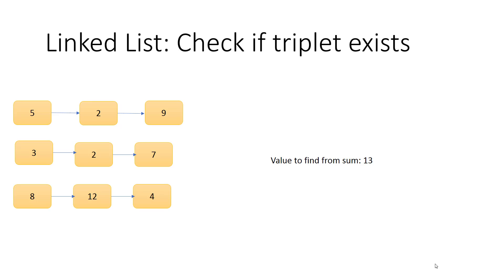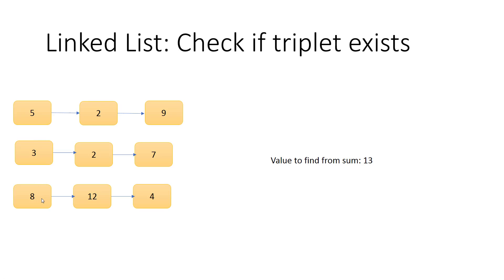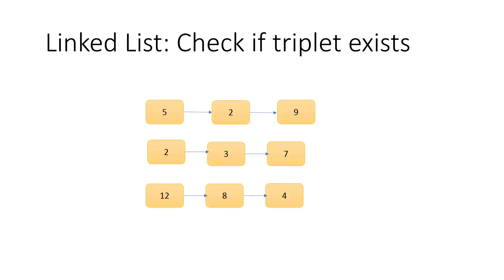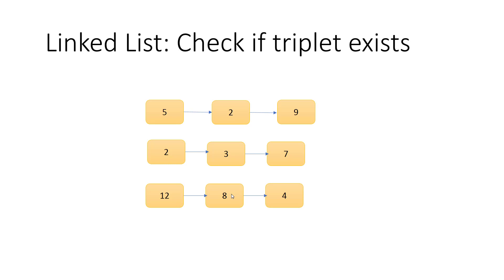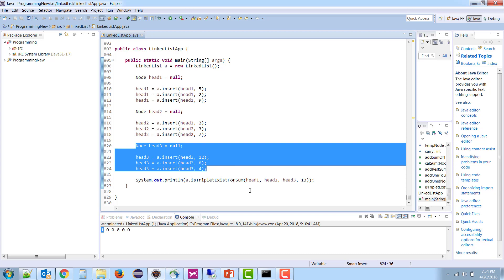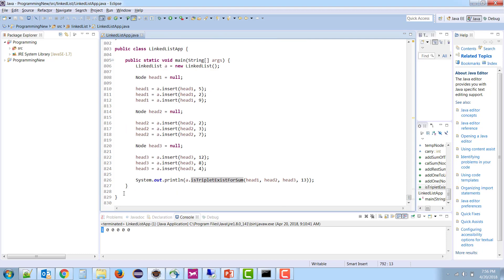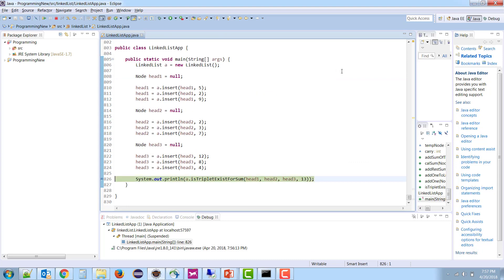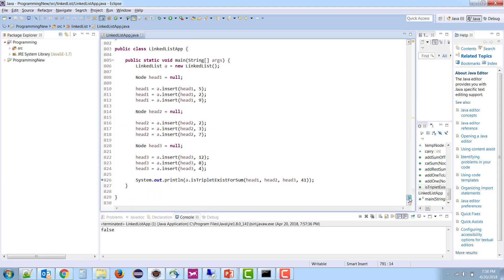Linked List Problems in Java - 51: Check if triplet exists from lists with given sum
In this video, we're going to reveal exact steps to Check if triplet exits from lists with sum equal to a given number in Java

This Problem is synonym of following problems:

Check if triplet exits from lists with sum equal to a given number in Java,
Check if triplet exits from lists with sum equal to a given number,
Check if triplet exits from linked lists,
Check if triplet exits in linked lists
Add 1 to a number,
coding simplified,
linked list,
java,